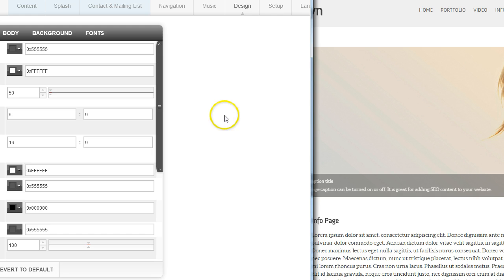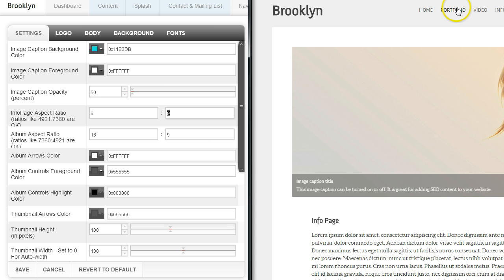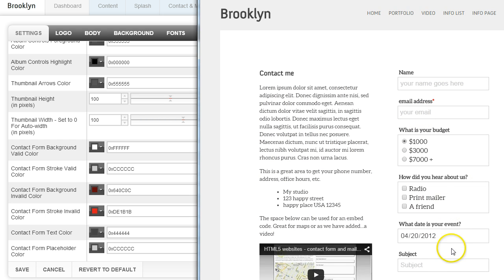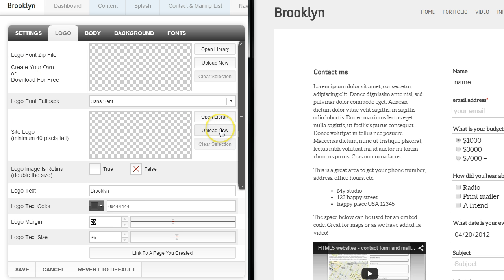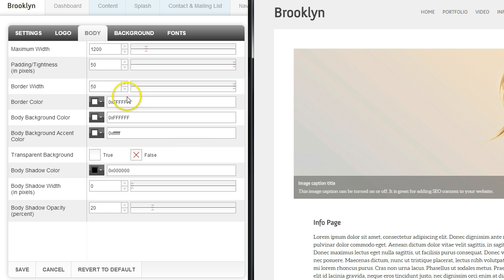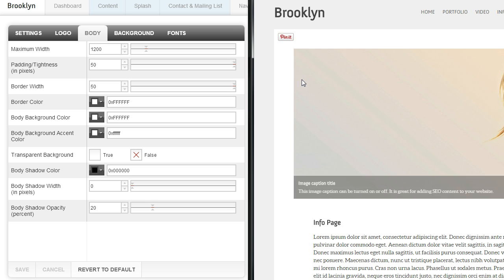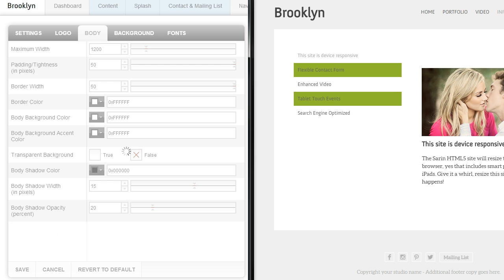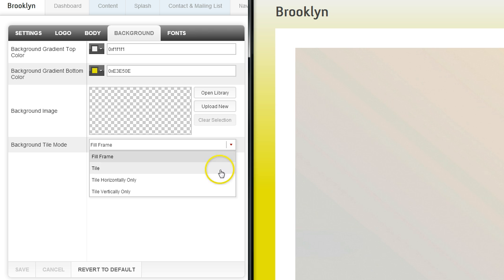2015 - Brooklyn - website design tab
This video discusses the design options for the Brooklyn photography website tempalate.